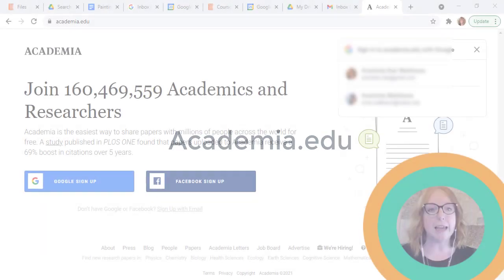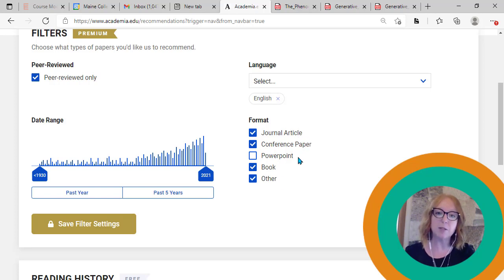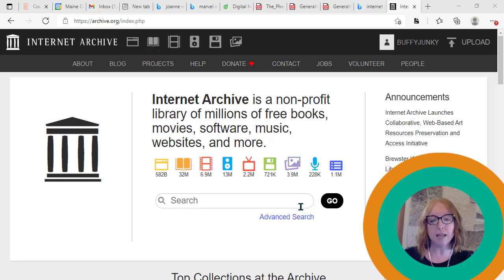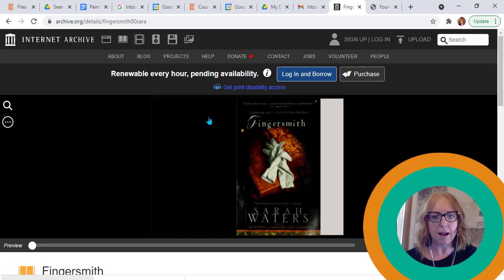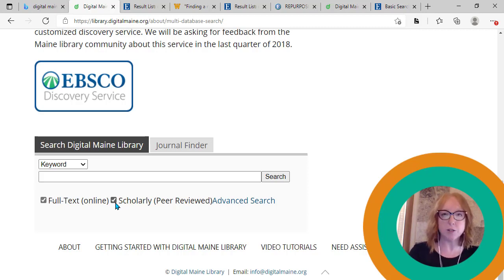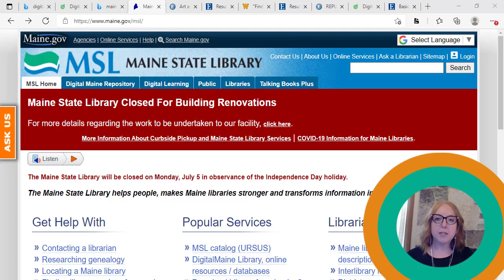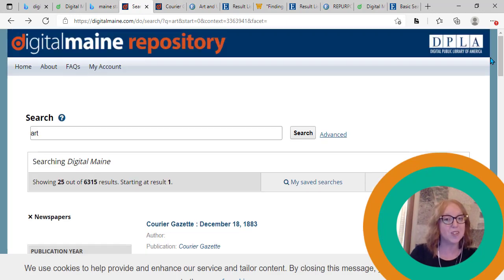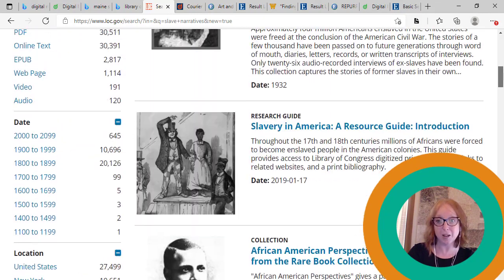Research Methods for MCR869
This video has been made for my MCR869 Students in the Summer of 2021. Where we didn't get to meet together this week, I thought I would offer you this resource. This video offers and annotation of my own research strategies and a few of the tools I use personally to conduct my own research. These are explicitly tools available freely and openly on the web to all and odes not include resources that might be exclusive to library memberships. This is by no means an exhaustive sampling of my research practice, but I hope this list offers you some ideas to get started